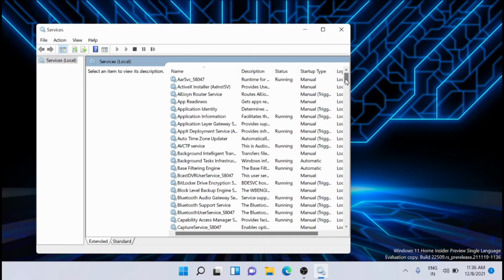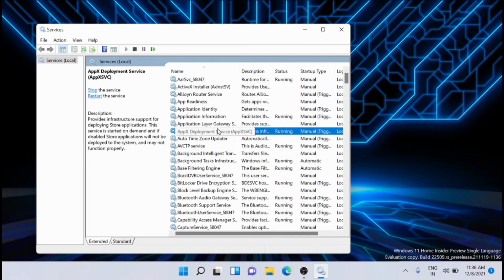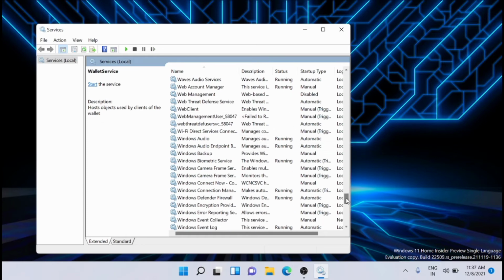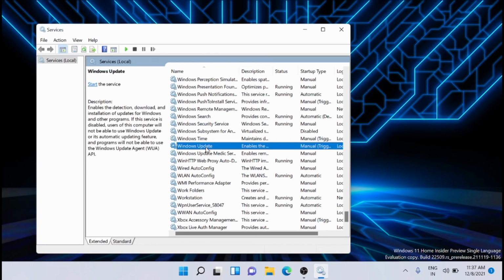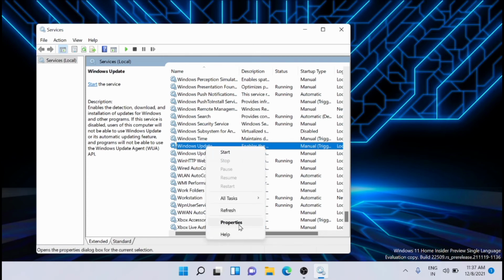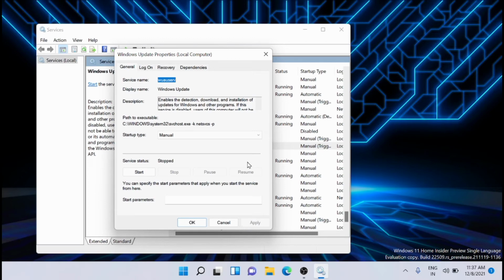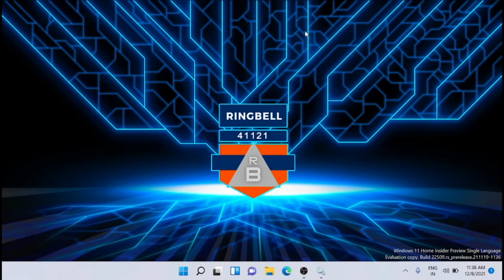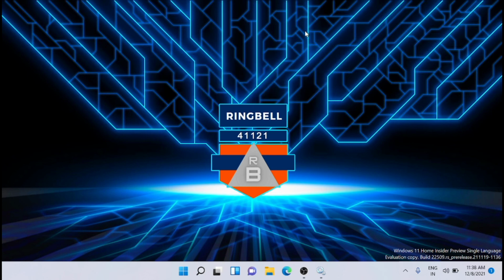How to disable auto update installation in Windows 11 | Stop auto update in windows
If you are one of those users who don’t want the Windows 11 OS to automatically install updates in the system, then there are several different ways to alter the settings. In this video i will show a step-by-step guide, on how you can disable automatic update installation in Windows 11 through the Services tool.

windows 11 updates,
stop windows 11 auto updates
stop windows automatic updates
windows 11 useful features